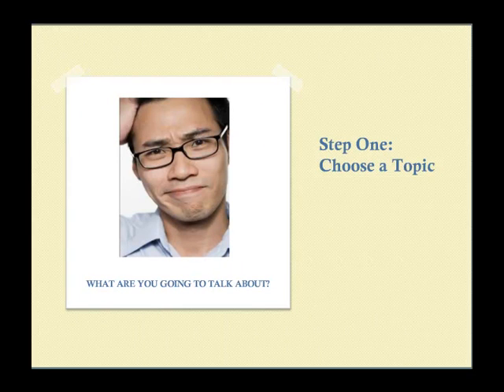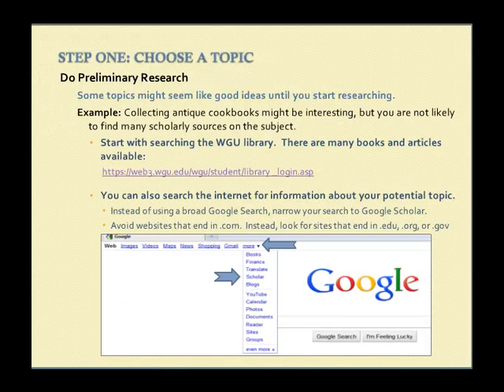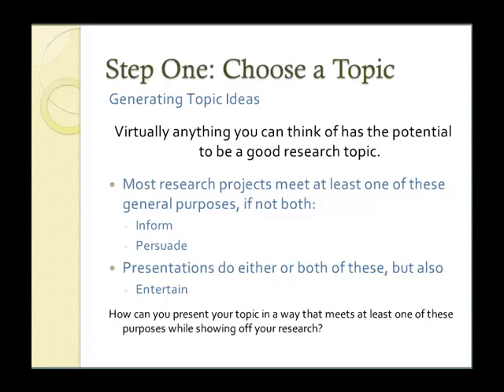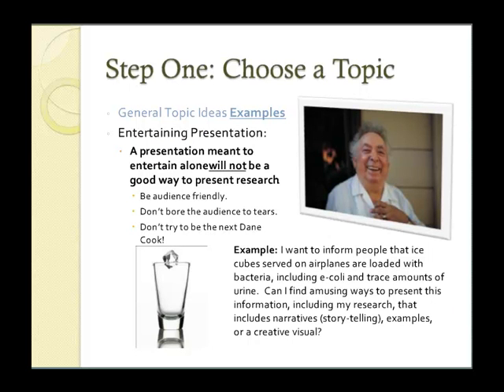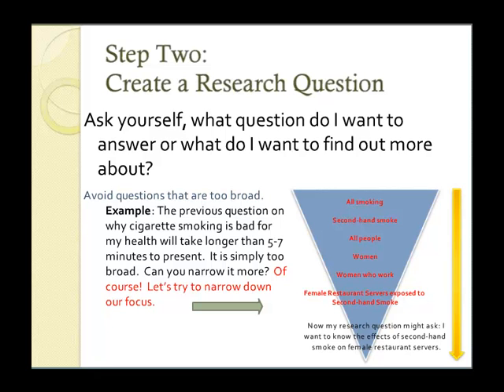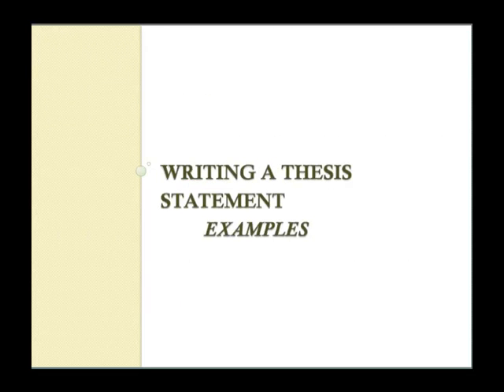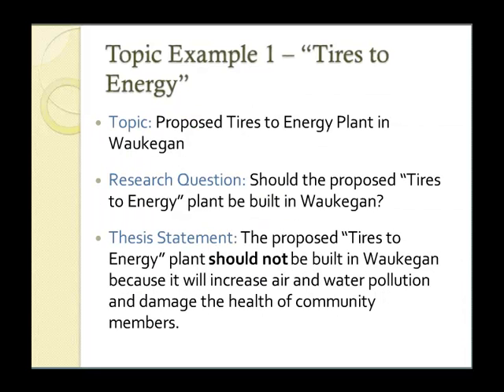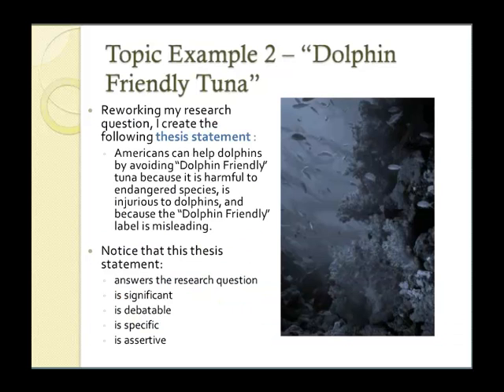Finding Topic and Developing Thesis